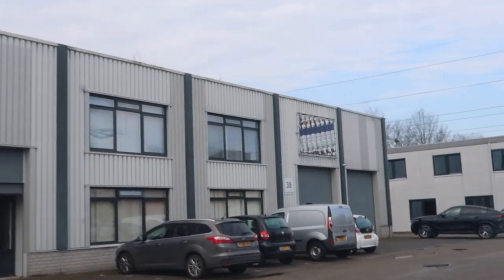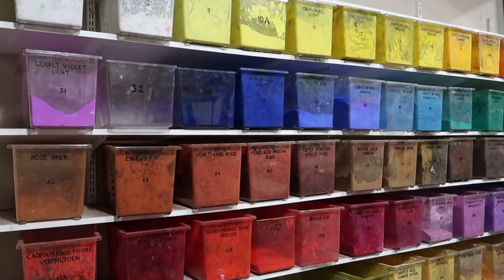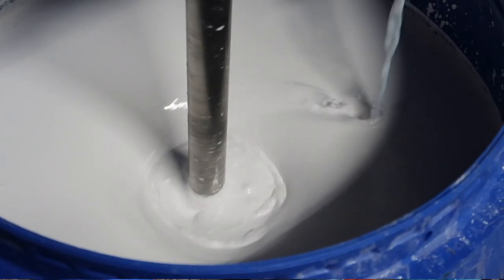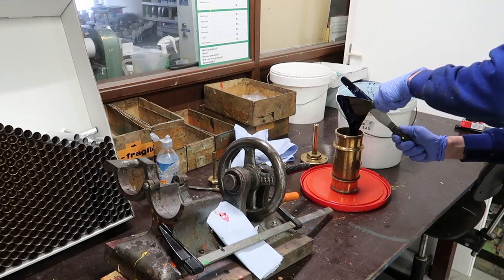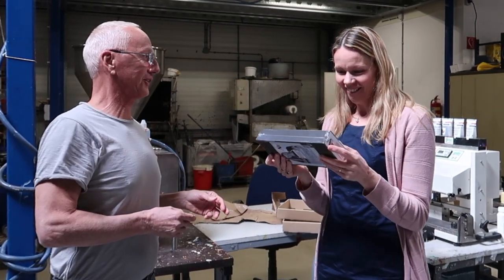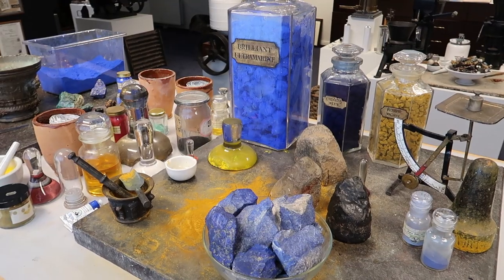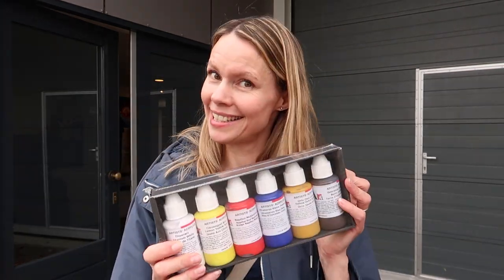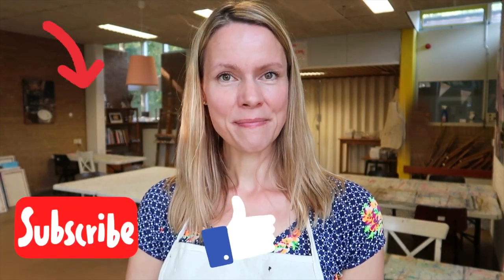Art vlog | Surprise in a paint factory #141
Recently I received a very special invitation to visit a paint factory. Yes, of course I want to go there. I have never seen how acrylic paint is made. I am very curious..
But what a surprise. Did they really do that? A special paint set for me?
Do you want to buy a set? Check your local artist supply shop.
This vlog is published in online art magazine 'Kunstenaar Magazine' #141

My name is Hannelore Houdijk. I'm an artist and I live in Holland. I graduated from art school and I've been painting professionally for many years now.
I make realistic paintings, mostly still lifes, inspired by still lifes from the golden age, Rembrandt van Rijn. In my recent paintings I have made still lifes under water. They are based on photos of porcelain cups and saucers that I placed in the water outside in nature. The distortion of water and light makes the still life realistic and abstract at the same time. And to show that, I have developed a unique way of painting. Up close the painting has coarse brushstrokes and from a distance it appears photorealistic. The image changes when you move further away.

Warnars&Warnars Art Dealers: 'It’s bubbly, it’s vibrant, it’s colourful, it’s Hannelore Houdijk!
Her art has a unique theme: tableware under water, which she paints in a realistic style on large format. The result is brilliant. Houdijk revisits the traditional still life genre by giving it a modern and lively twist. The water environment in which the tea set is plunged creates motion and agitation. The waves and light reflections add a component of abstraction, which Houdijk counterbalances with her photorealistic approach.
The energy that emanates from her paintings speaks to us, and we are now proud to represent Hannelore Houdijk at Warnars & Warnars art dealers. Curious to see the 'behind the scenes' of our encounter? Watch her vlog on YouTube and follow her for more of these!'

Gallery Mc Sorley: "Hannelore Houdijk's servies in water series refers to our temporary existence taken as an update of the Vanitas still-lives captured by the Dutch Masters of the 16-17 century.  The Vanitas paintings were seen as moral reminders of man’s mortal nature and the end of all our earthly pleasure. Precious objects as clever symbols were painted in the 17th century to illustrate the fruitlessness of earthly life desires and Hannelore's paintings renew this experience with a modern touch."

*Master of Fine Arts (graduated from AKV|St.Joost and ArtEZ Dutch Art Institute)
*Winner of 'Painting of the year 2019'
*Second price Audience Award ADAF 2020
*NABK PRO member
*Ambassador Ara Colours

Represented by:
*Gallery Warnars &Warnars Art Dealers, Holland
*Gallery Sille in Oudewater, Holland
*Gallery Mc Sorley in 's-Graveland, Holland
My vlogs are published in the online art magazine 'Kunstenaar Magazine'

Foto’s intro: Jolanda van der Linden fotografie.